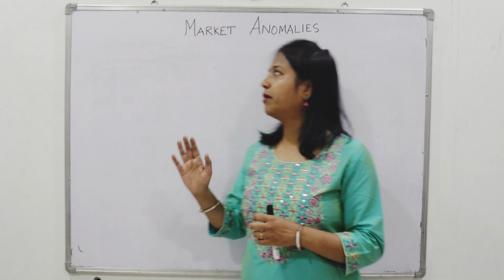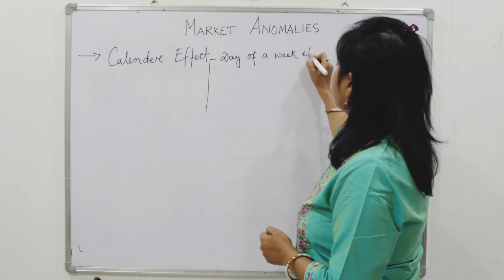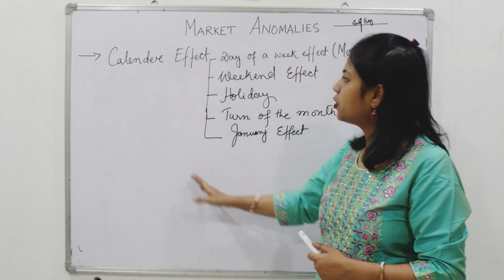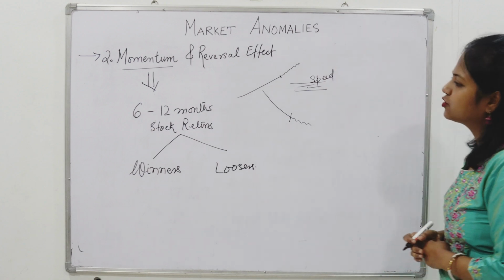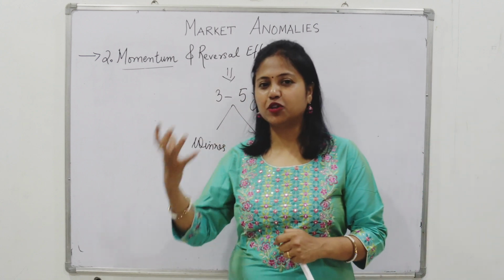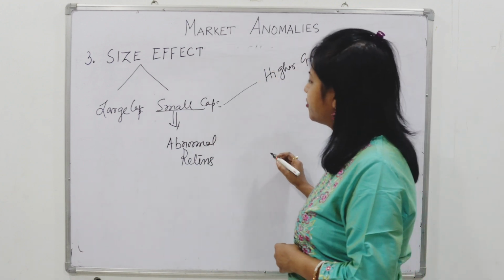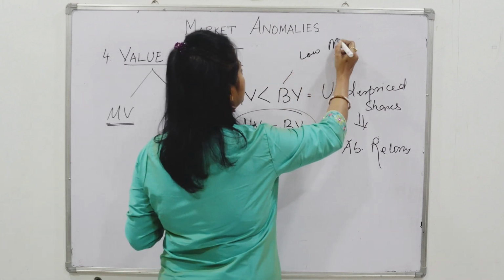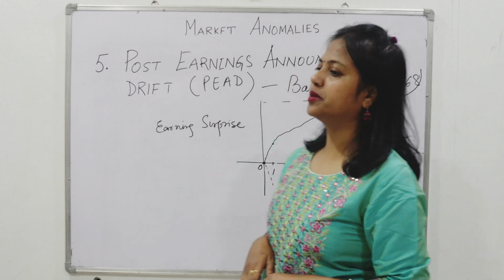Market Anomalies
This video explores key market anomalies, including the calendar effect, momentum and reversal effects, the value effect, the size effect, the market-to-book ratio effect, and the post-earnings announcement drift. Each of these anomalies is analyzed in the context of their implications for market efficiency.